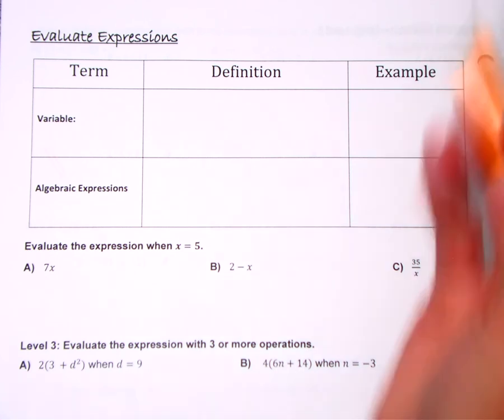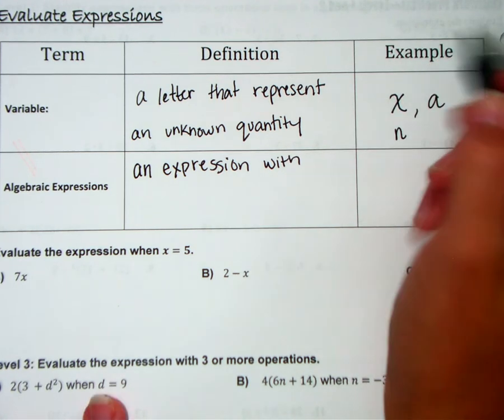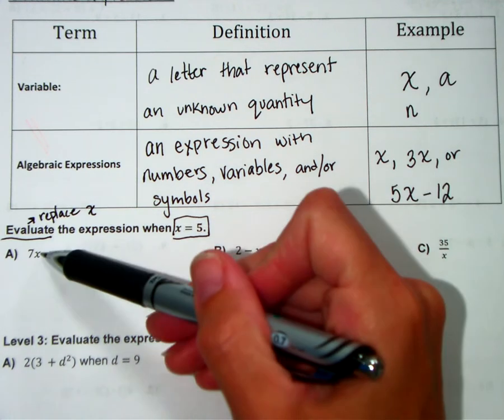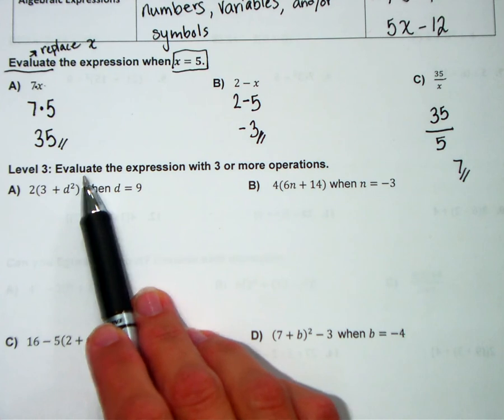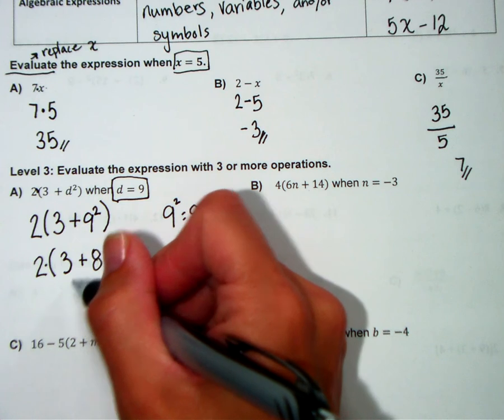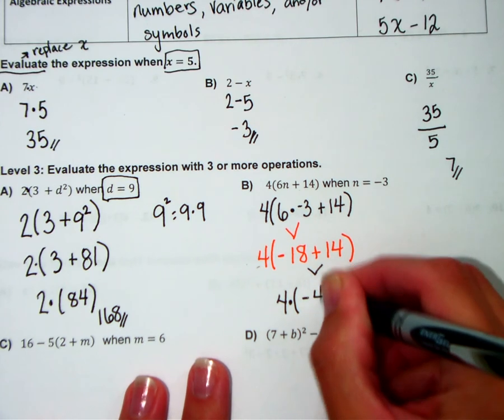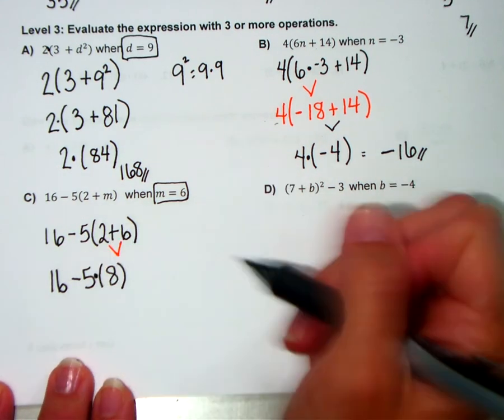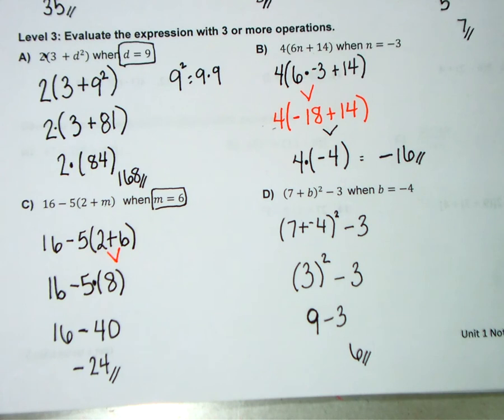U1S1 Level 3